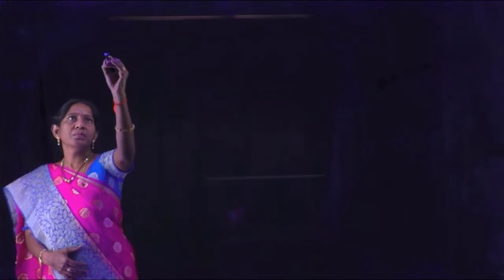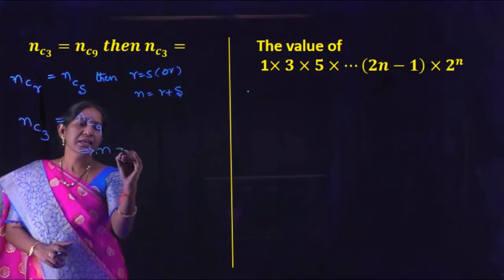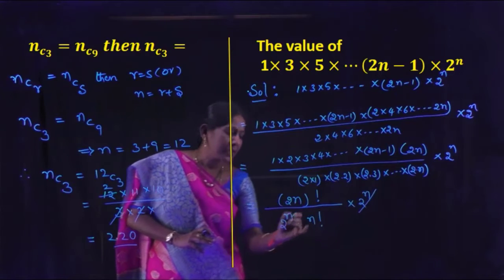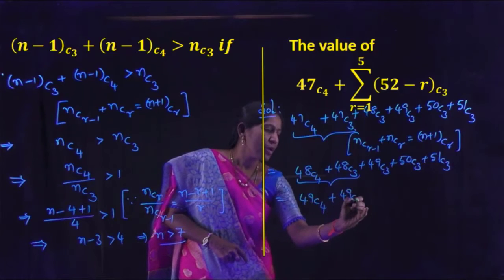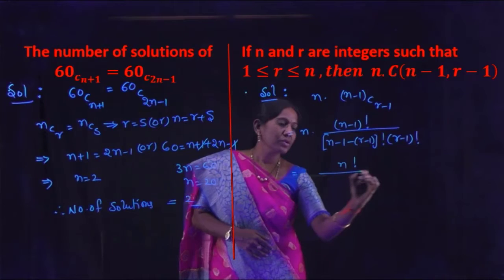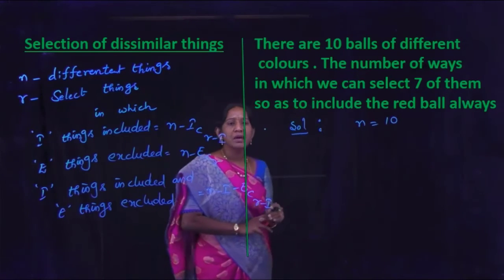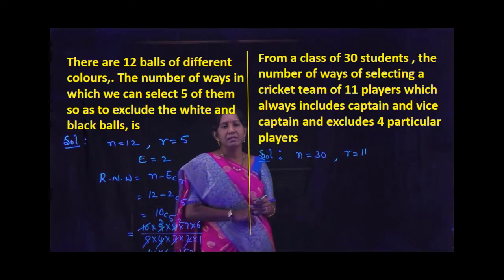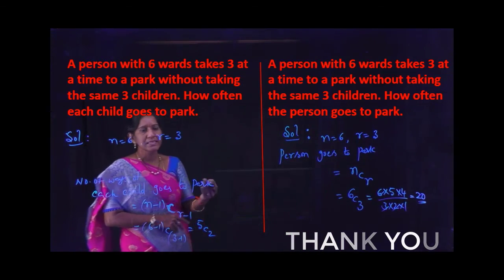Combinations objective 2 by PSP